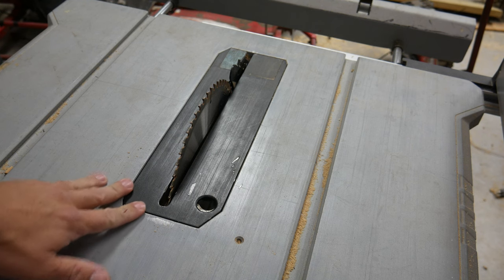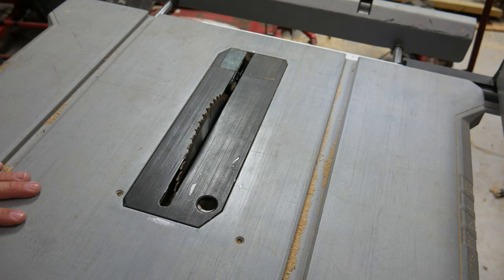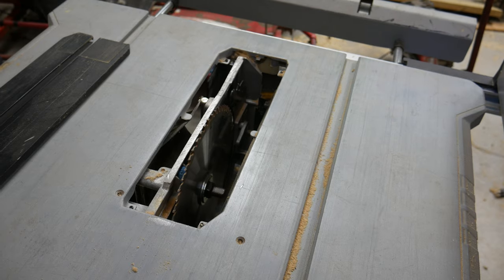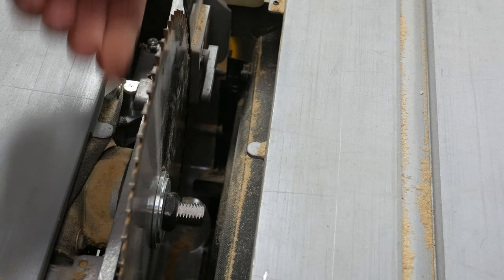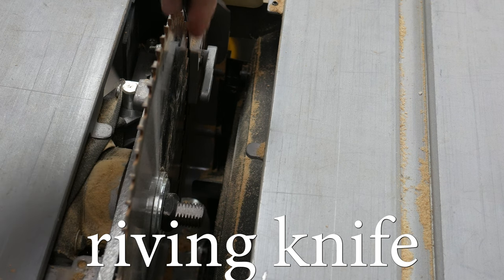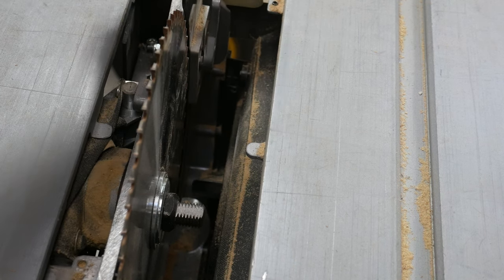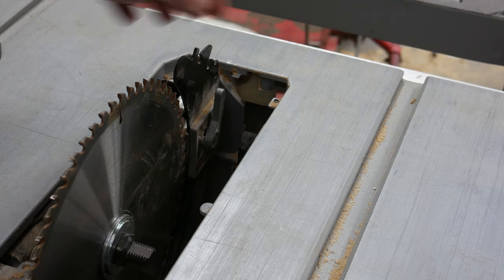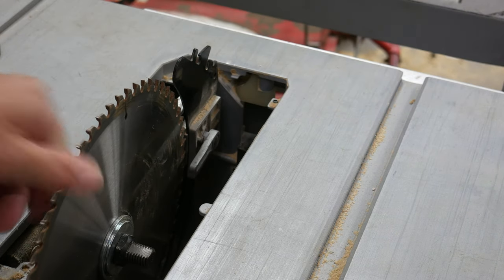Don't Forget About This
Don't forget about moving this piece when you go to change your blade on your HITACHI C10RJ table saw. If you don't move this one piece you will not be able to replace the blade.